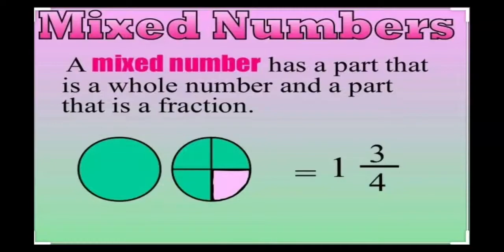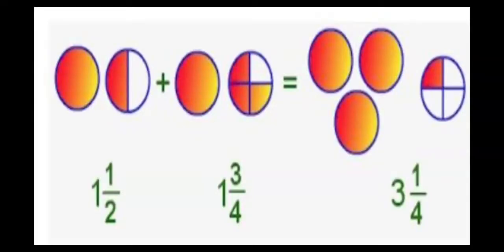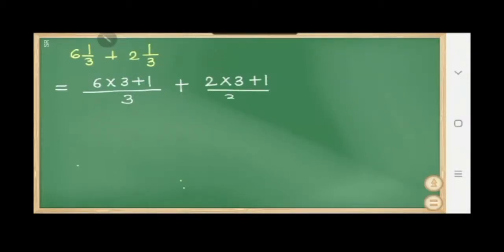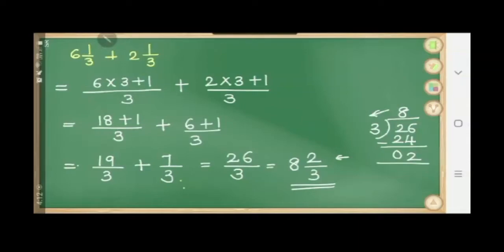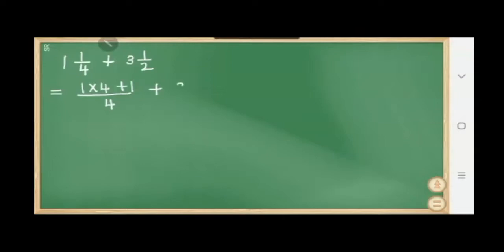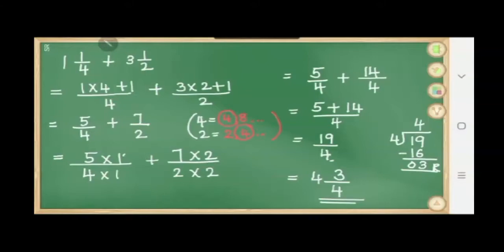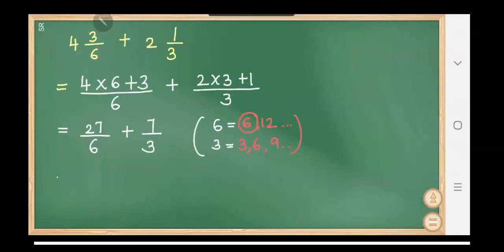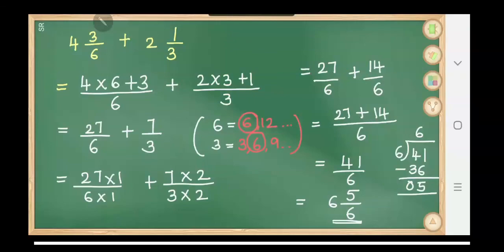6th Maths-Addition of mixed fractions